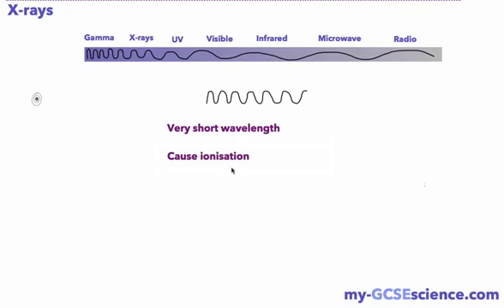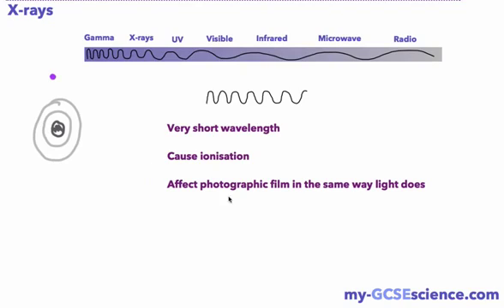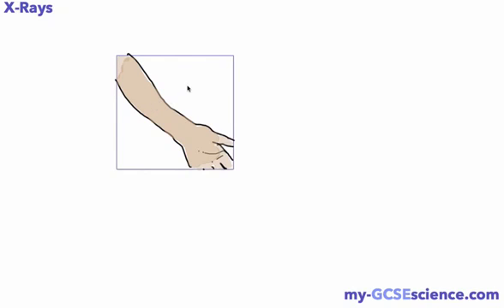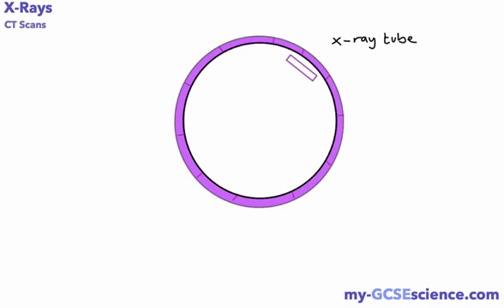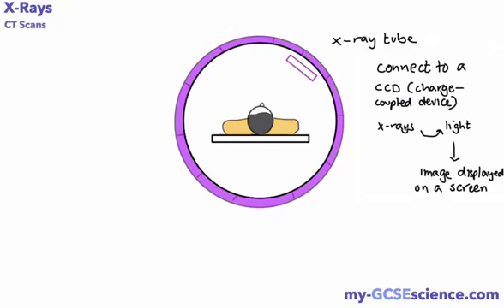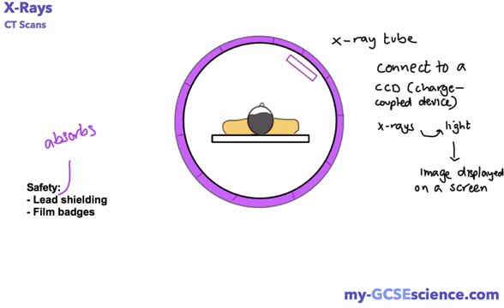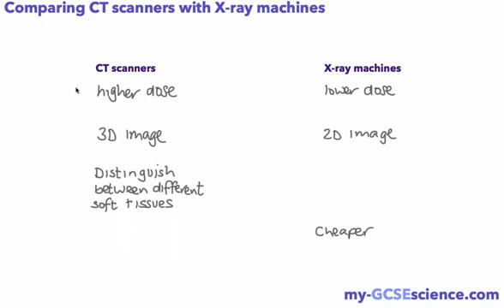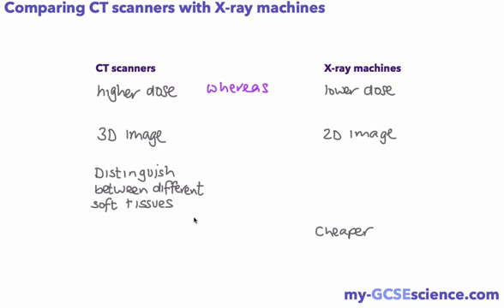P3 X Rays